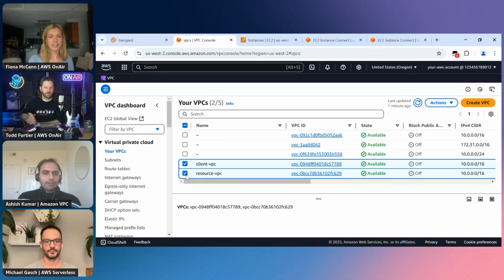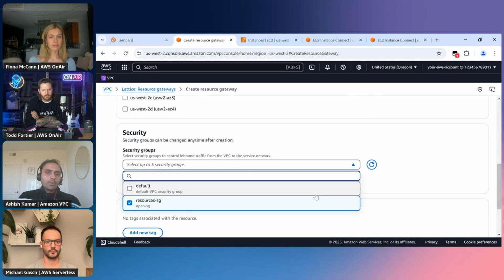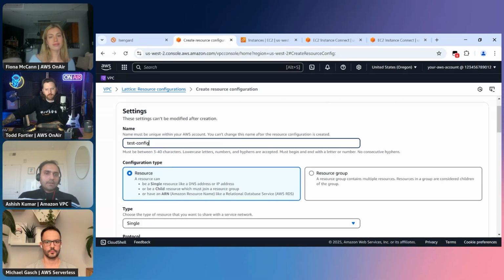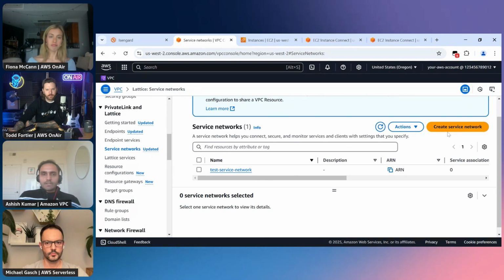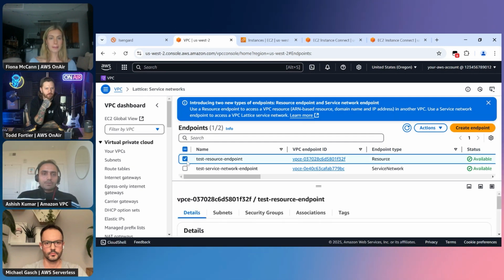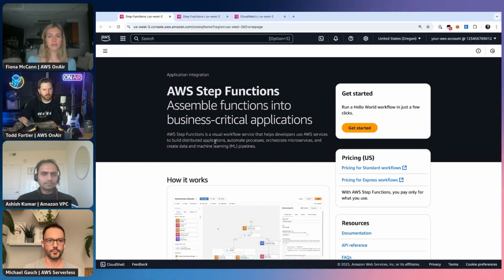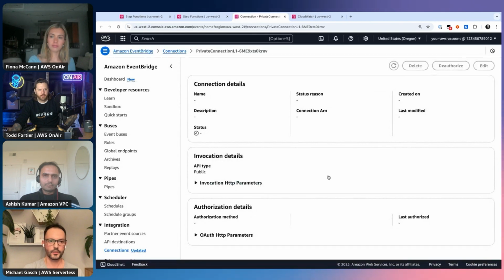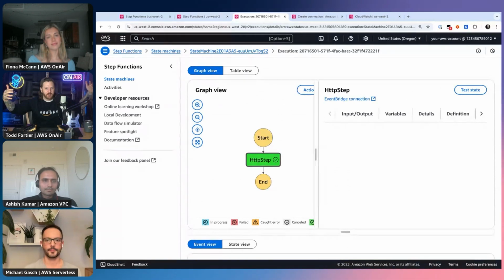Simplify modernization through integration across private and public networks | AWS OnAir 2025 E01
Learn how this innovation in AWS PrivateLink and Amazon VPC Lattice enables access to VPC resources such as databases and clusters across network boundaries. In this talk, we will cover new features to help modernize your network, and talk about how AWS PrivateLink and Amazon VPC Lattice are coming together to complement each other. You will learn how to enable selective sharing and accessing of resources across VPCs and account boundaries and on-premises. We will also show how to use this capability to enhance the experience of other AWS services, such as Amazon Eventbridge and AWS Step Functions. Amazon EventBridge and AWS Step Functions now support integration with private APIs powered by AWS PrivateLink and Amazon VPC Lattice, enabling customers to accelerate innovation and simplify modernization of distributed applications across private and public networks, both on-premises and in the cloud without writing and maintaining custom code. With fully-managed connectivity to private resources, customers can now securely integrate their legacy systems with cloud-native applications using event-driven architectures and workflow orchestration, allowing them to accelerate their innovation on AWS while driving higher security and regulatory compliance.